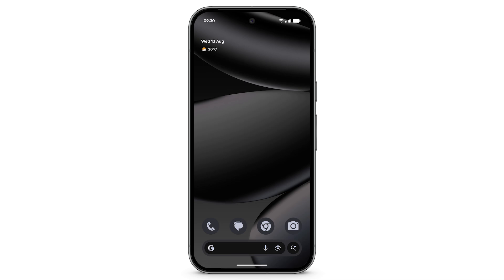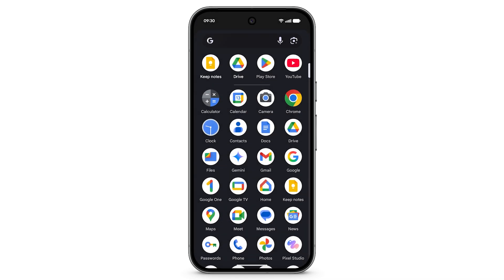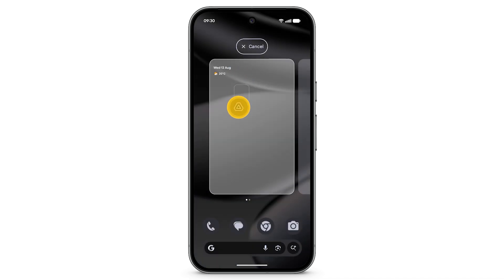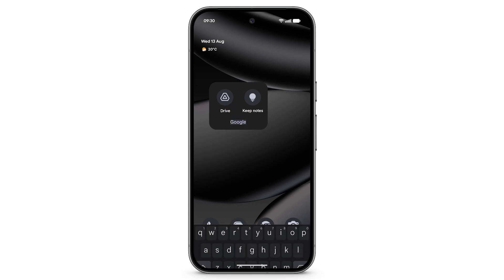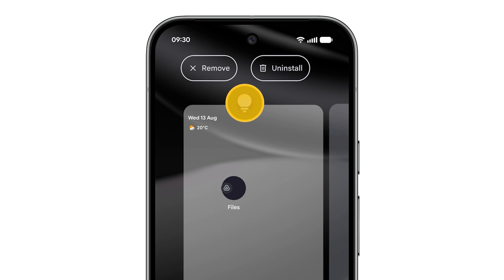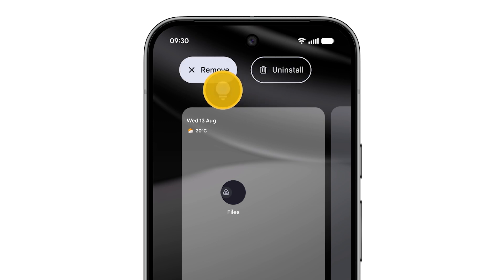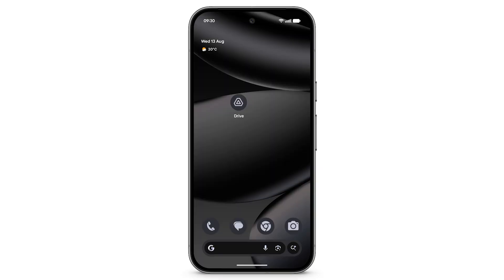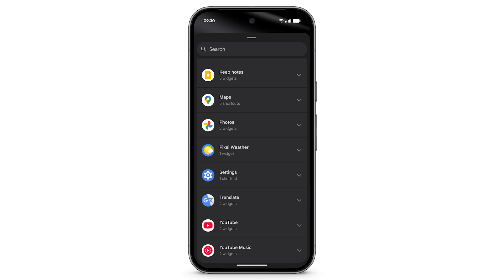Add, group or remove apps on your Pixel phone home screen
Want to quickly get to your favourite content and easily navigate your Pixel phone home screen? Watch this video to learn how to customise your home screen by adding, grouping and removing apps. You can also add and organise shortcuts to content inside apps as well as widgets that show information without opening apps on your home screen.